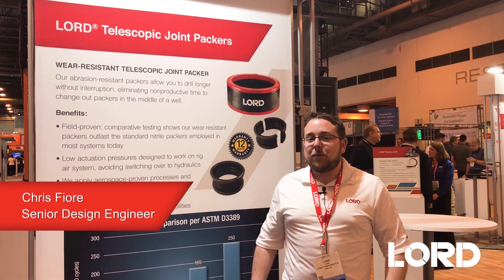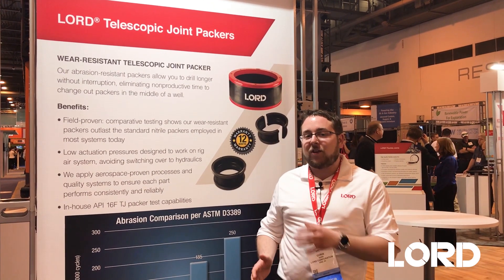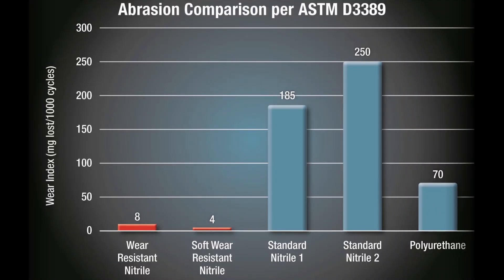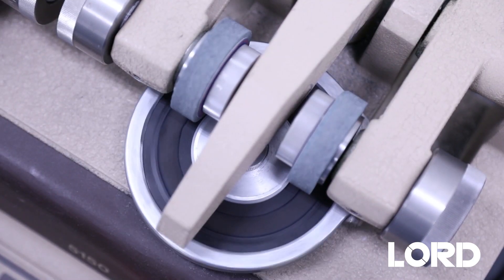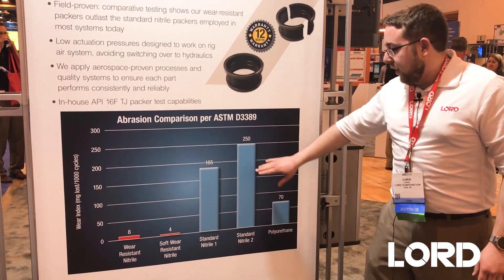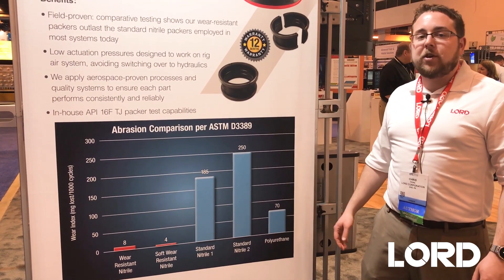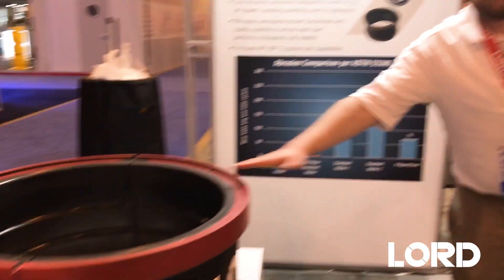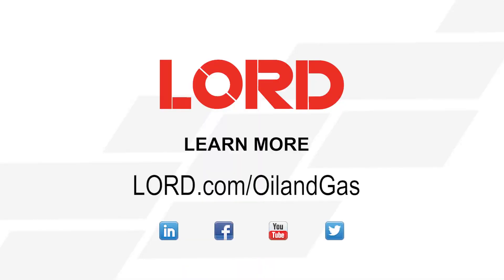Telescopic Joint Packer - Explained by Chris Fiore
Chris Fiore, a LORD engineer, explains our Telescopic Joint (TJ) Packer. It seals against the inner barrel of the slip joint. Our packers are long-lasting; with more reliable seals you can drill longer without interruption.